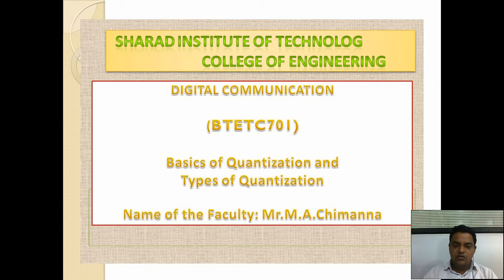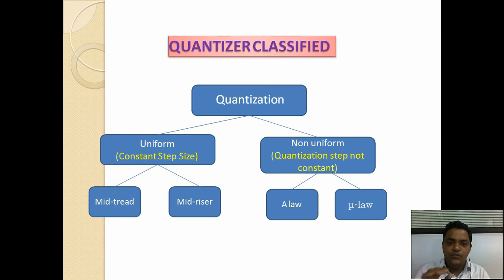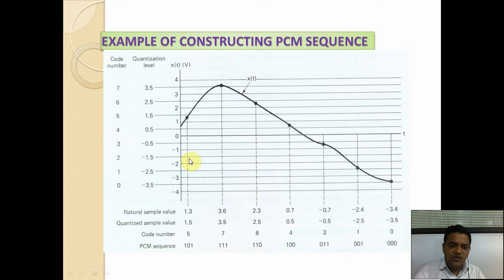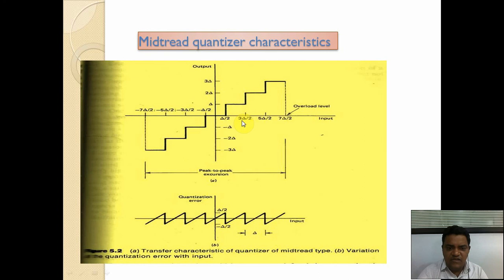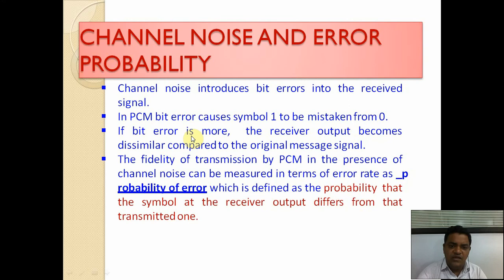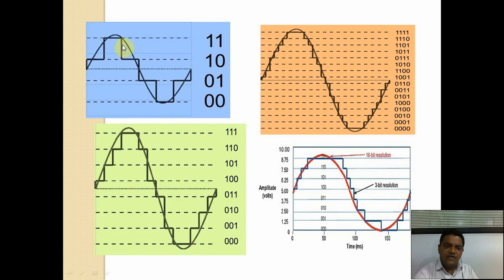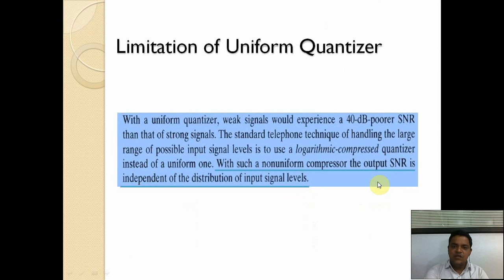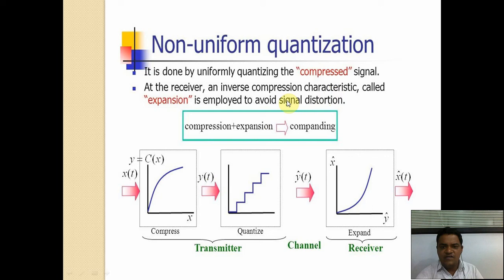Lecture No 7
In this Video we will learn a Quantization & Basics of Quantization.